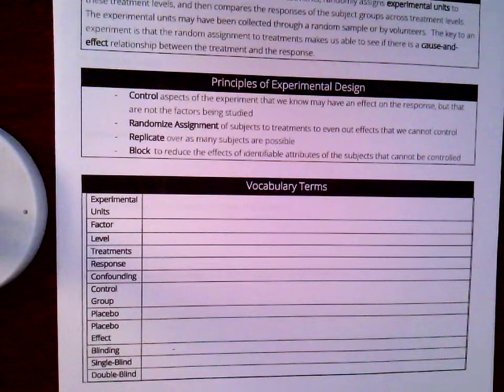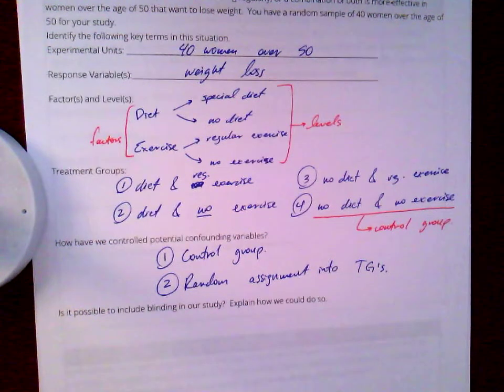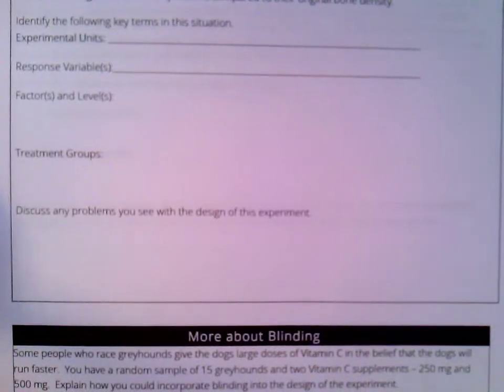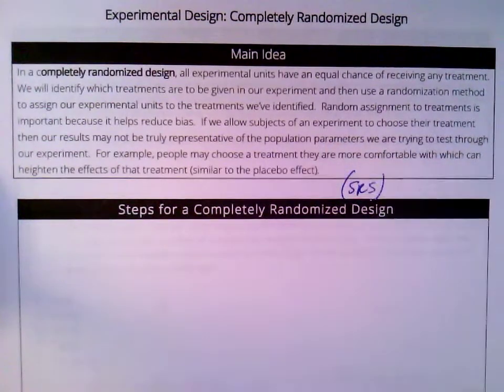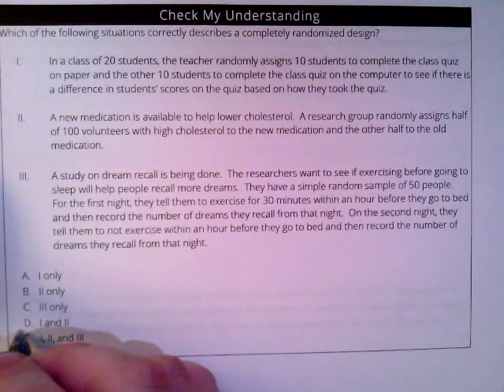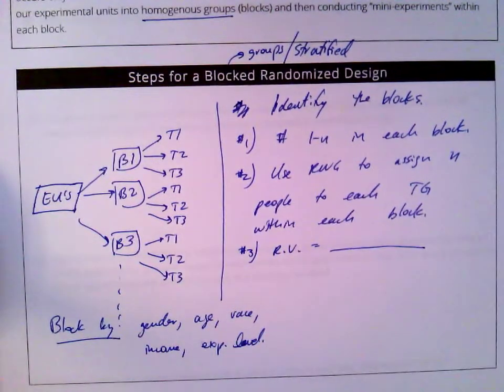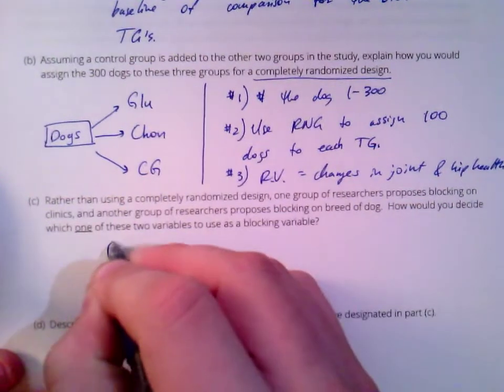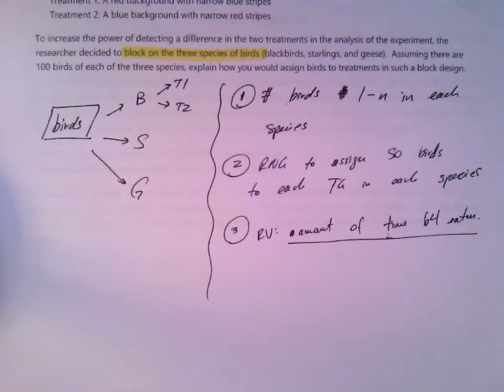Unit 3 Lesson 4 & 5 - Experimental Design